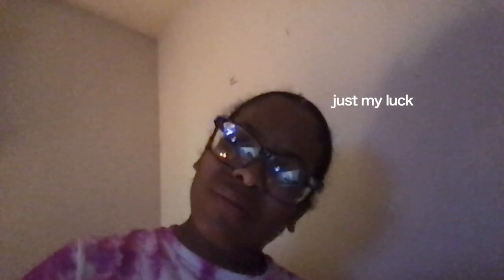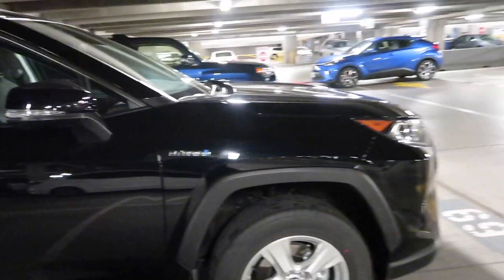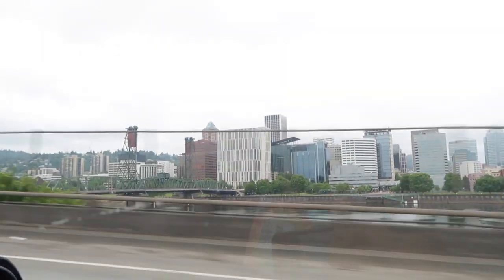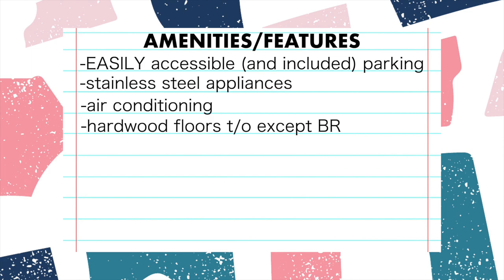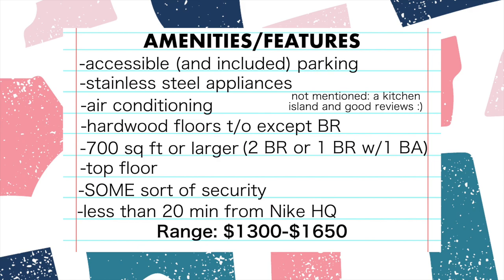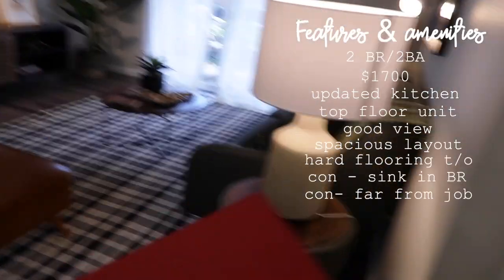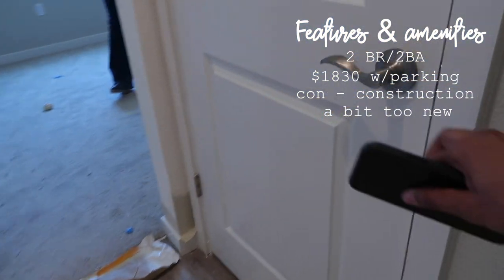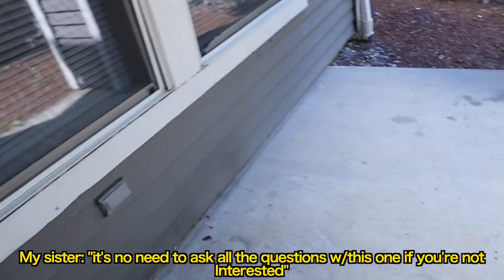COME APARTMENT HUNTING WITH ME in Portland, Oregon!* | rent prices & tours! | KoriMaria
In today's video, y'all get to come apartment hunting with me! I visited Portland, Oregon for a weekend and signed a lease to the apartment I will be moving into very soon! Come along with me as I make my apartment decision :).

If you're new here, hi! I am a recent college grad (majored in Engineering) who just started out in the real world. I will be making a move from Michigan to Oregon very soon to start my career at Nike WHQ. Come along with me on my journey!

NAMES OF APARTMENTS TOURED *please note that these are Portland METROPOLITAN apartments, which means right outside the city*:
1 - Element 170
2 -  Canyon Creek
3 - West End District
4 - Birch Pointe
5 - I don't remember unfortunately

☆C O M M E N T below so we can chat! I read ALL my comments and respond to most!

FAQ:
~ABOUT ME & MY CHANNEL~
Name: Kori Maria
About My Channel: I'm a Gen-Z just starting out in the "real" world after earning my engineering degree at the University of Michigan. I post content mainly revolving around my lifestyle, productivity, natural hair, technology (more coming soon!), and MUCH more!

~FILMING EQUIPMENT~
Camera(s): Canon G7x Mark II/Canon EOS M50
Standing Tripod

Sub-count: 2882